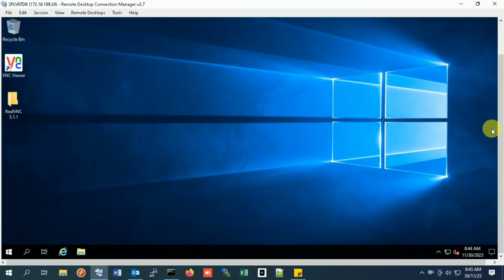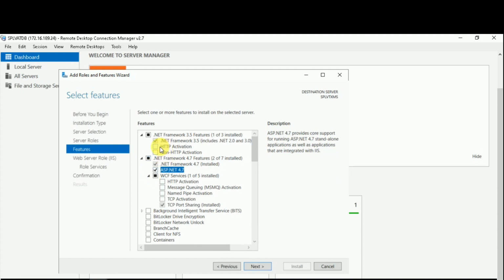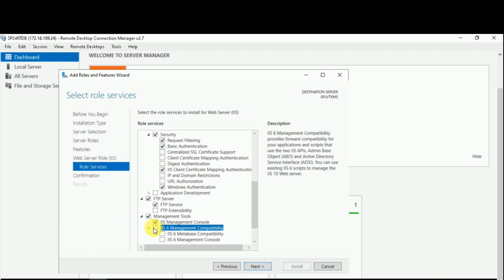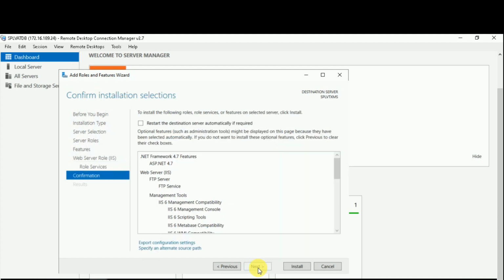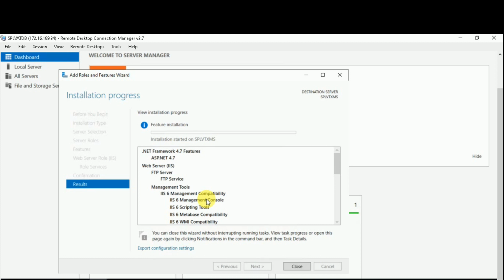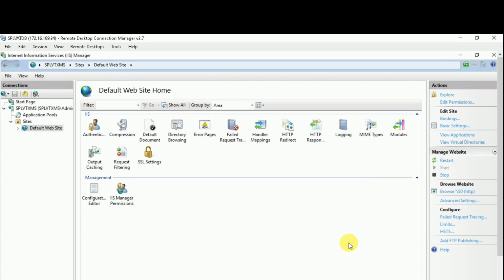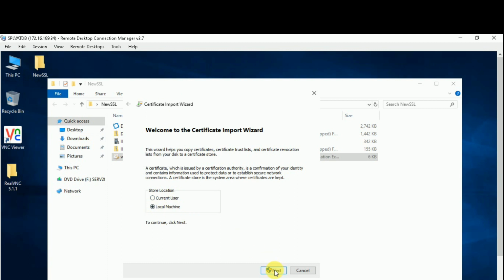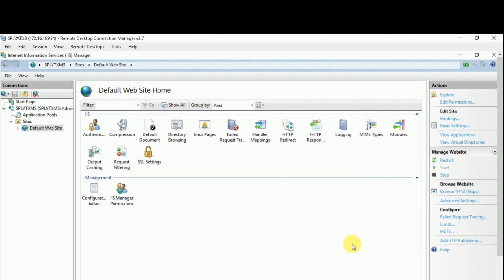How to install IIS Server on Windows 2019/2022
Installing IIS Server on Windows 2019/2022

Installing SSL and Applying SSL Certificate